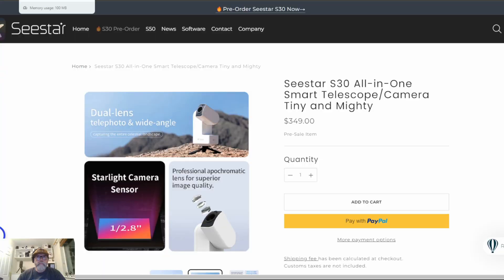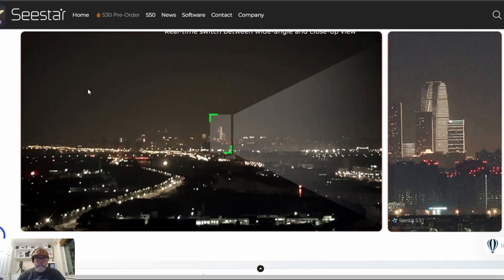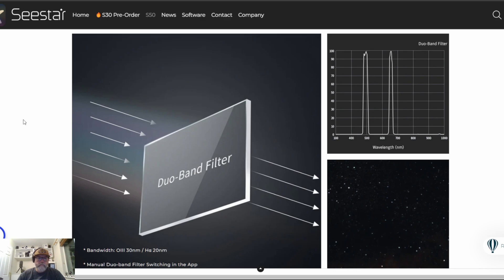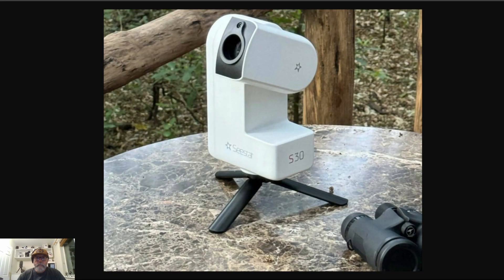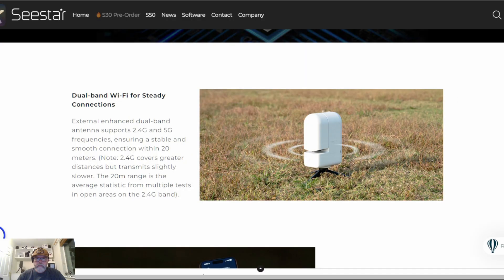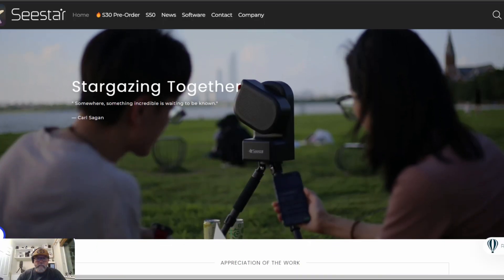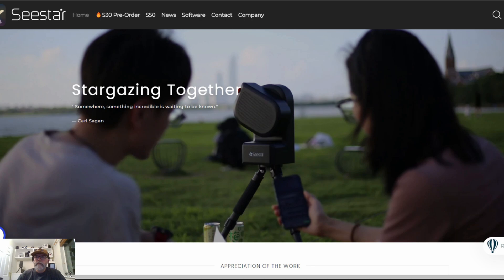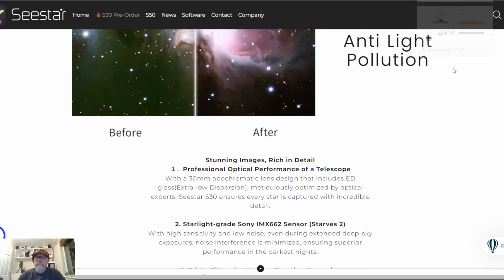Seestar S30 Smart Telescope Preview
I take a first look at the new S30 specs to see what this next in line to the S50 has to offer.

There’s no cost to you and I get a small % on referred orders that really helps the channel. 😊

I don’t get paid to promote any store over the other, I have bought or dealt with them in the past so can recommend them as reputable.

Here are some other Astronomy channels you may also like Cuiv, The Lazy Geek, Deep Space Astro, Wido's AstroForum, AstroAddict, Dylan O'Donnell, Helena's Astrophotography, Michael Shainblum, Aaron King Milky Way Mike, Peter Zelinka, Mads Peter Iversen, Nebula Photos, Nightscape Images, AstroBiscuit, Damon Scotting, LearnToStargaze